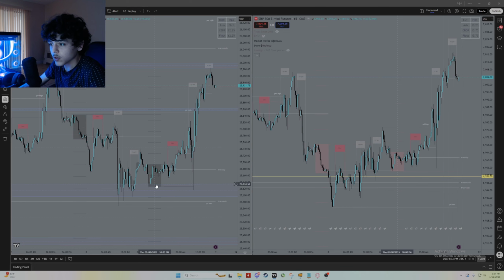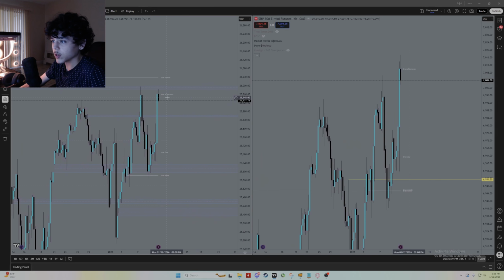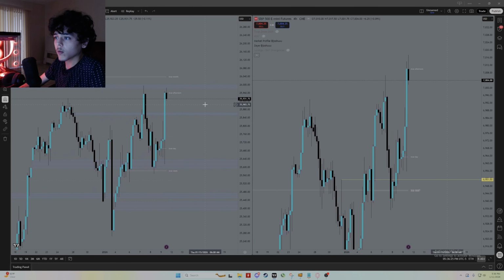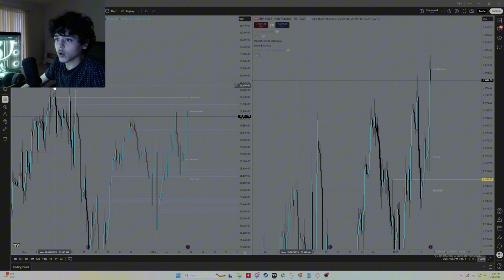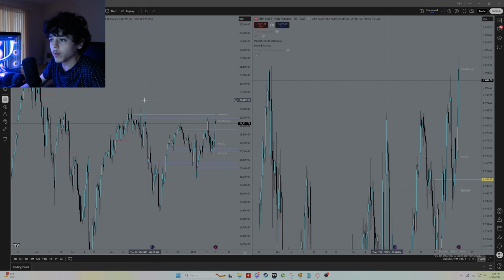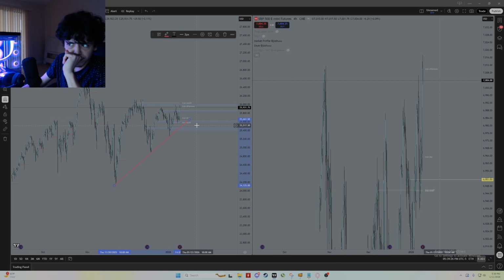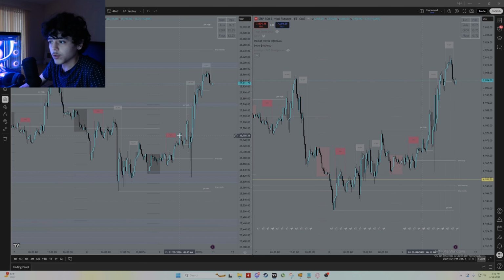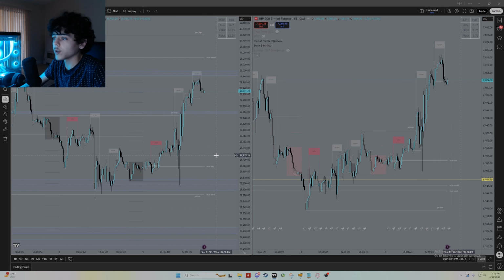Draw On Liquidity (DOL) Explained | How Smart Money Targets Liquidity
In this video, I break down Draw On Liquidity (DOL) and show you exactly how it works in real market conditions.

Draw On Liquidity is a core Smart Money / ICT concept that explains how price moves toward liquidity pools such as equal highs, equal lows, previous highs/lows, and session targets.

You’ll learn:
• What Draw On Liquidity (DOL) is
• How institutions use liquidity to move price
• How to identify valid liquidity targets
• How to apply DOL to day trading and scalping
• Real chart examples using futures and indices

This strategy is used by professional traders and aligns with ICT Smart Money Concepts.

📈 Markets covered:
• Futures
• Indices
• Day Trading & Scalping